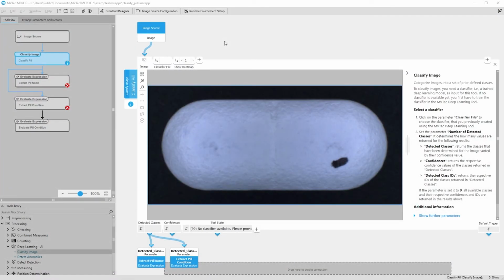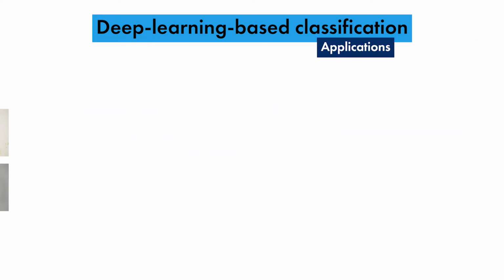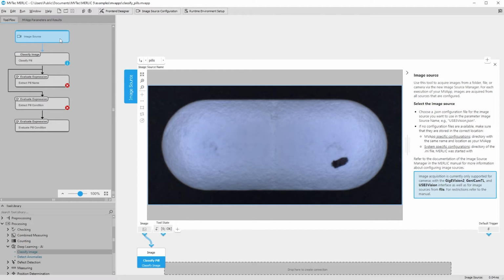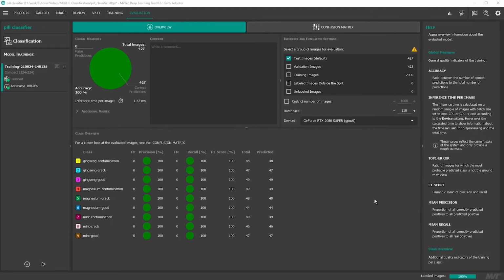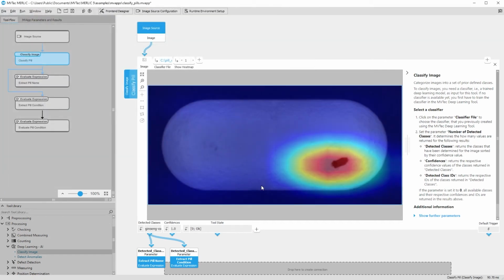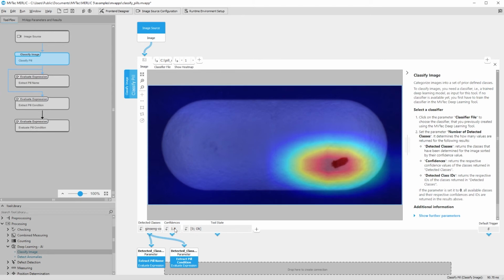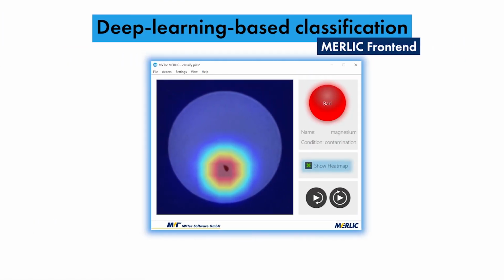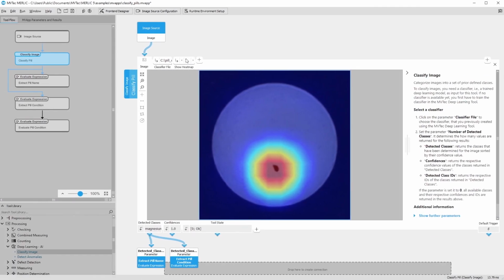Deep Learning Classification with MVTec MERLIC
In this tutorial, you will learn how to use MVTec MERLIC’s new “Classify Image”-Tool together with the Deep Learning Tool.
We will take a look at the example application “classify_pills.mvapp” and you will learn what classification actually is, and what kinds of applications it can be used for.

0:00 Introduction
0:28 What is Classification?
1:06 Example “classify_pills.mvapp”
1:37 Classification Workflow with the Deep Learning Tool
2:34 Results inside the Creator
3:36 Visualization within the Frontend
3:57 Outro

In this video, MERLIC 5.0 is used.